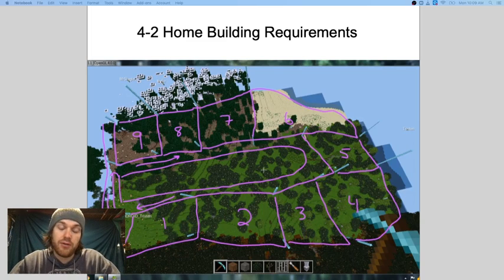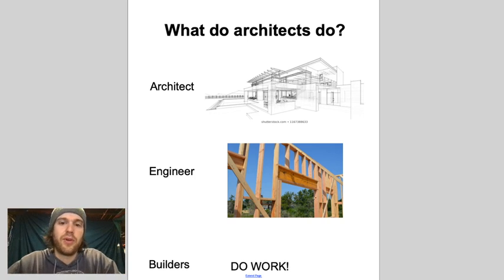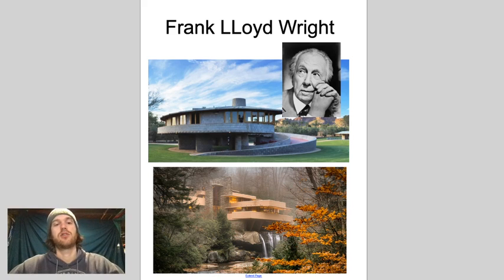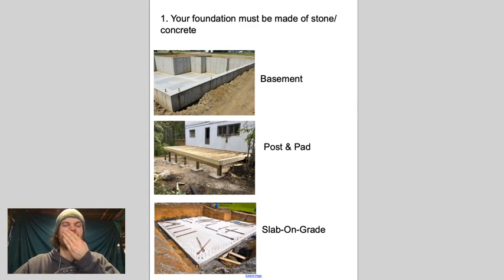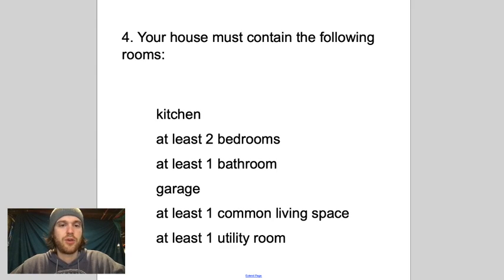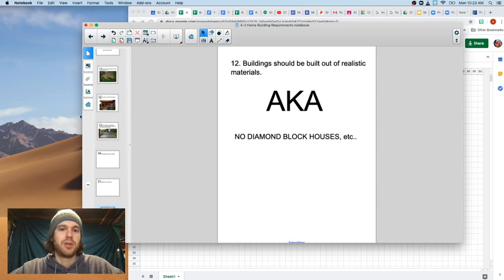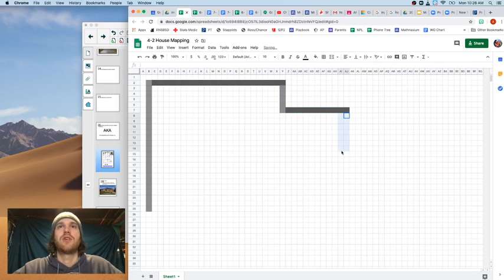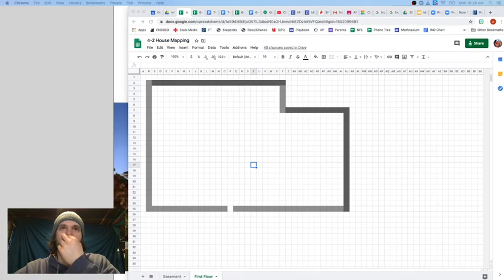4-2 Home Design Basics